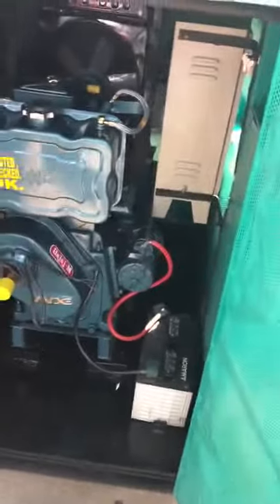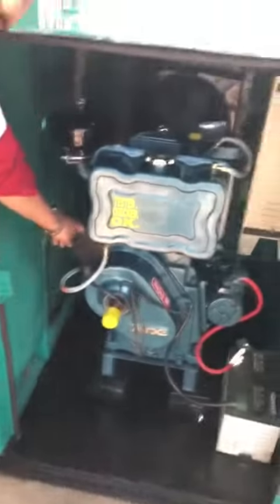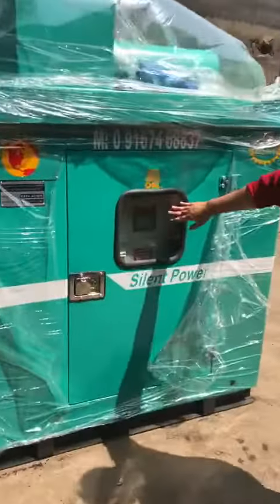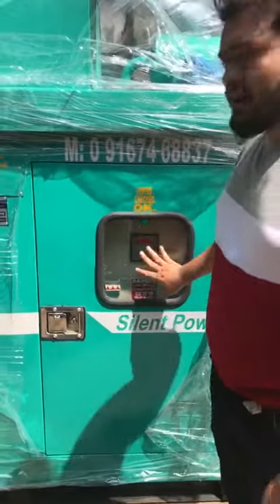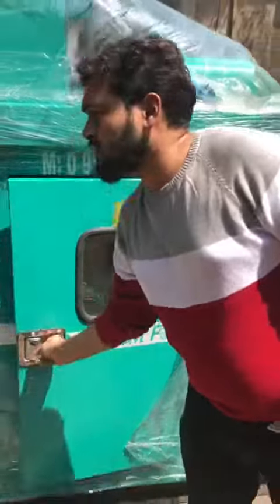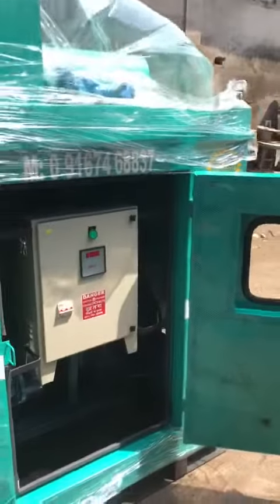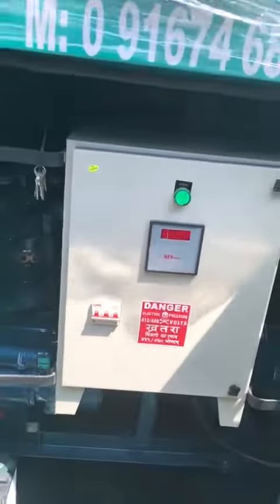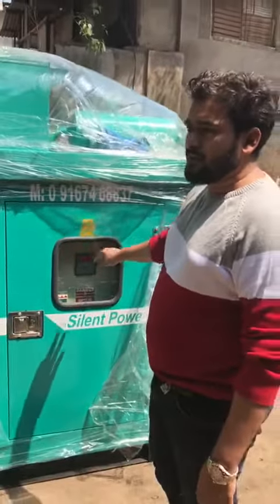10 KVA GENERATOR SET AVAILABLE FOR SALE CALL 📞 DELHIWALA ABDULLAH